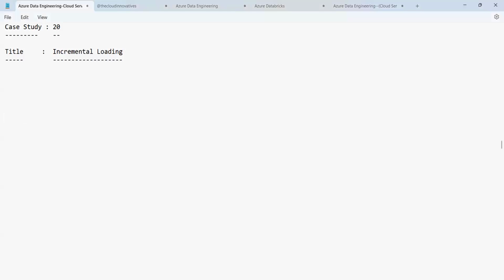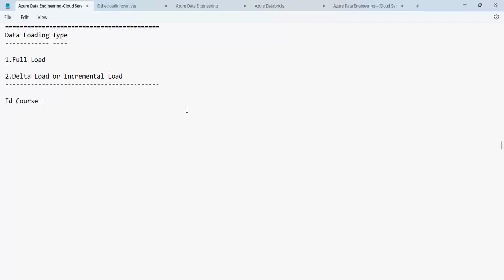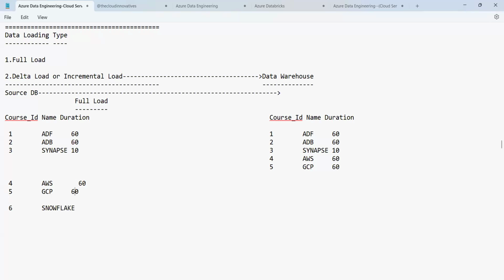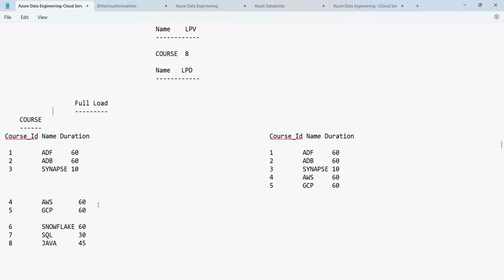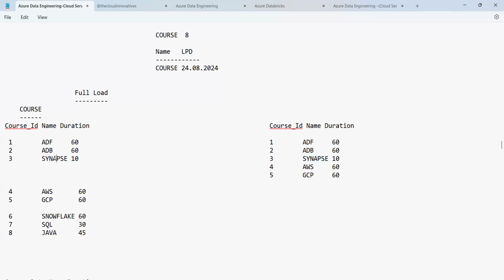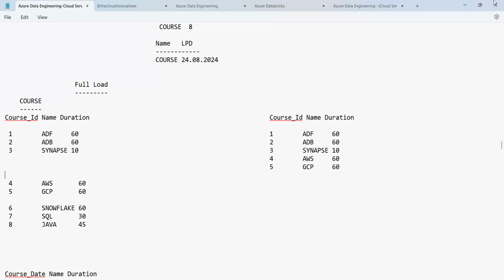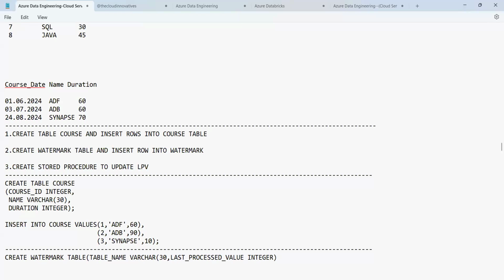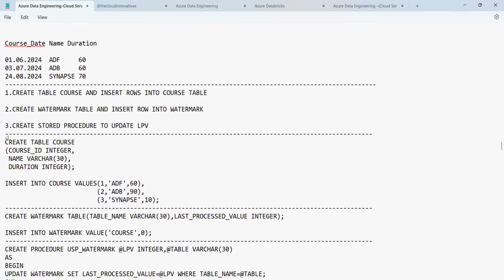AZURE DATA ENGINEERING INCREMENTAL LOADING INTRODUCTION BY SAMEER